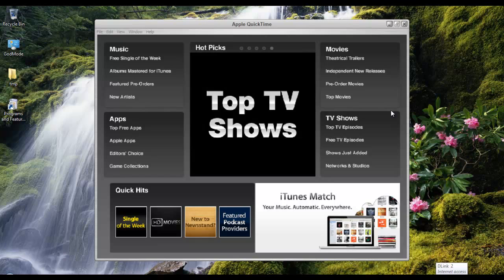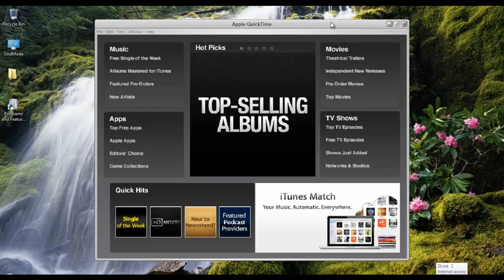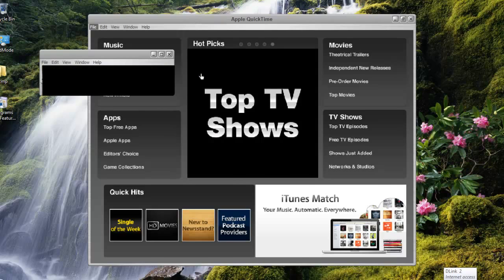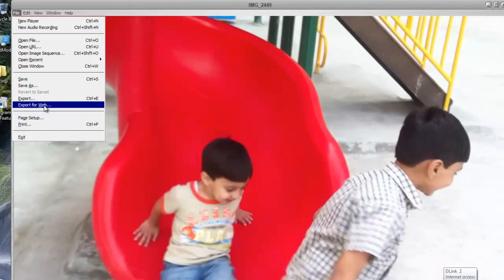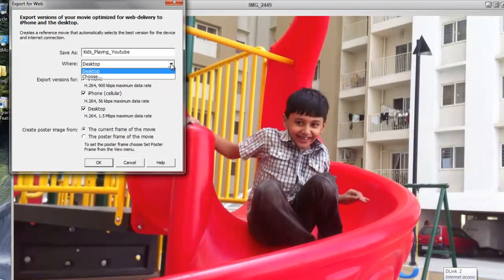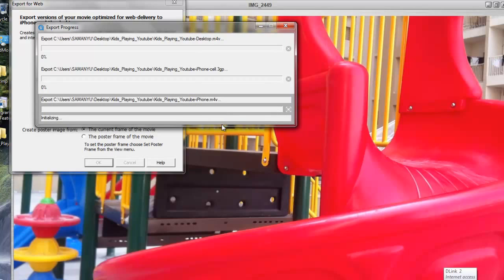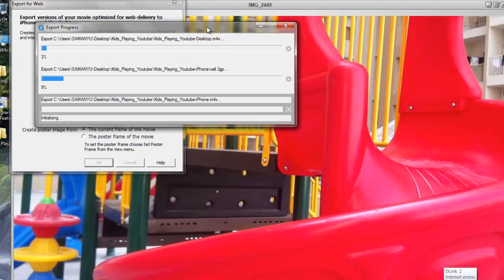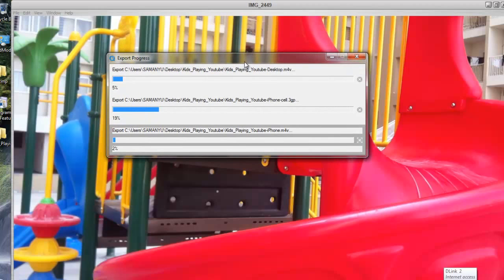How To Convert iPhone Video To MP4 [Web Format]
This video will show you how to convert iPhone video to mp4, and how to iPhone/iPad movies .MOV video files to web format for YouTube upload.